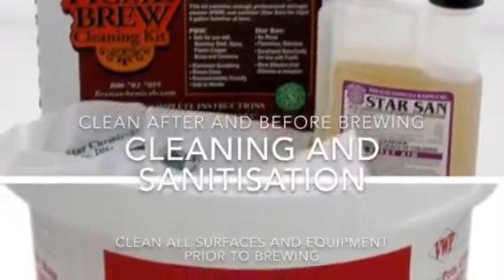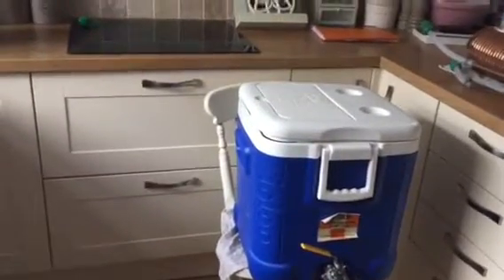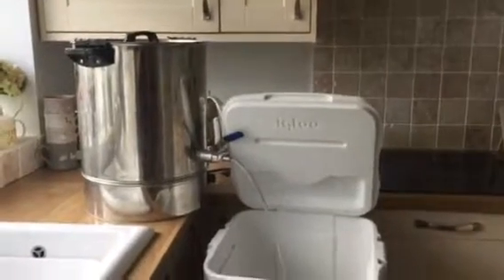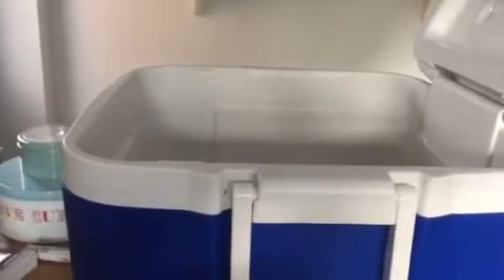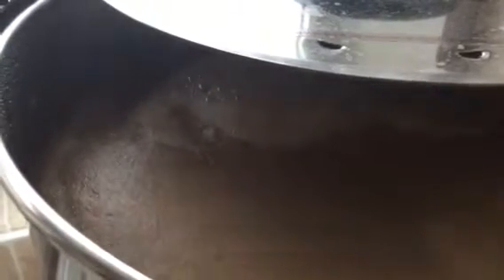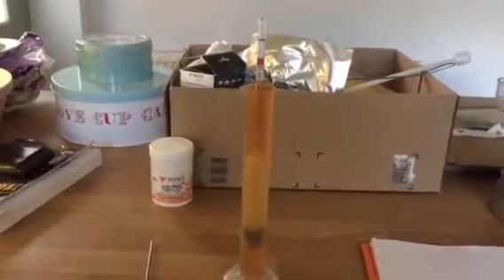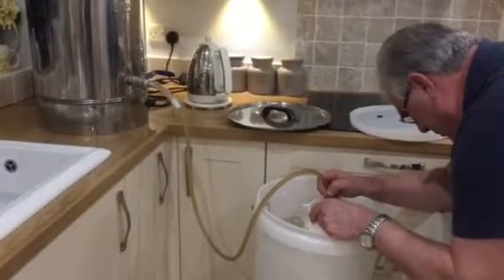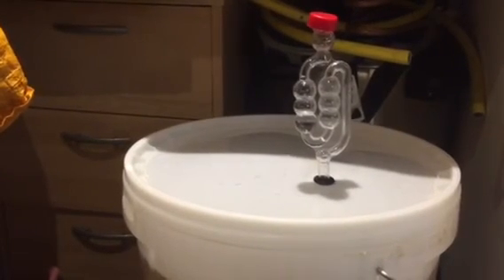All Grain Brewing Part 1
All grain brewing from creating a wort to primary fermentation

All grain Brewing part 2 secondary fermentation , dry hopping and bottling.

All Grain Brewing part 3 The Taste test